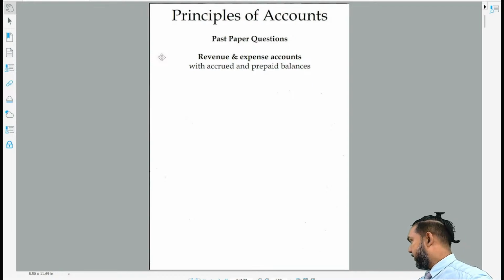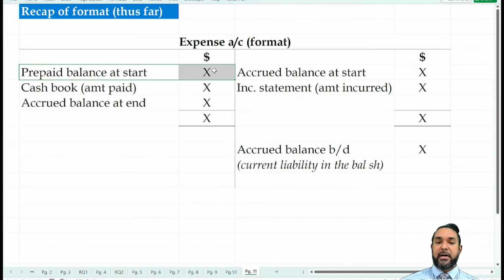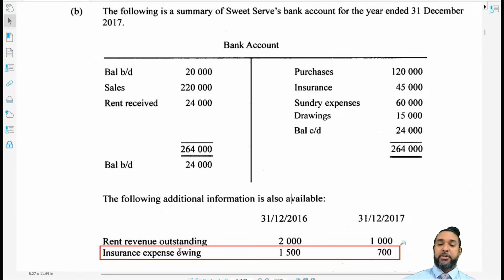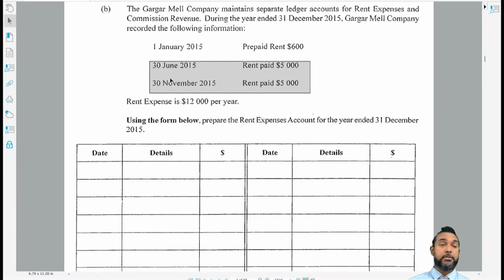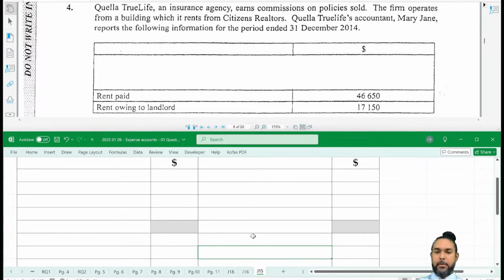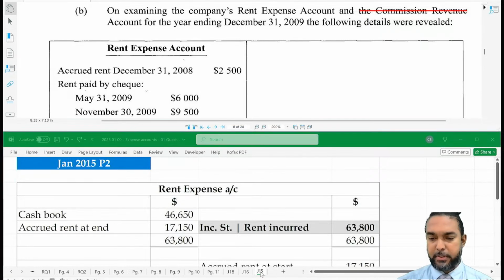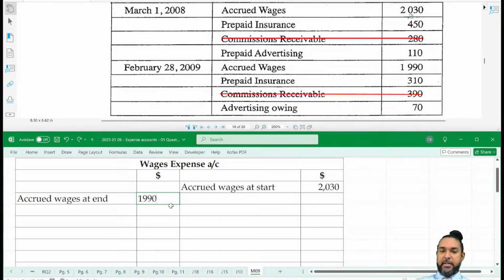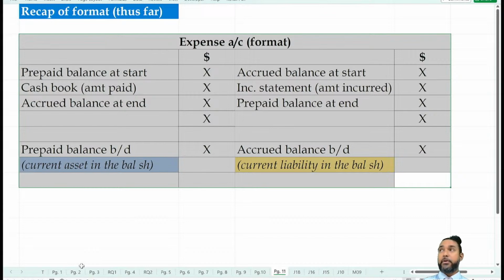2025 01 30 - PoA F4 - Expense accounts - Day 4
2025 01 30 - PoA F4 - Expense accounts - Day 4